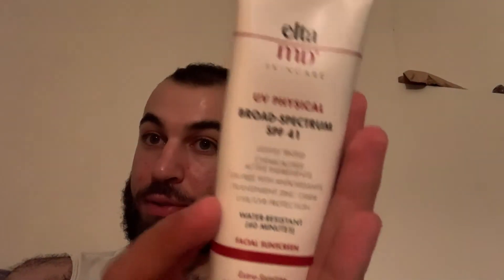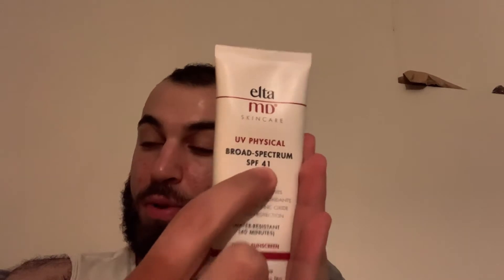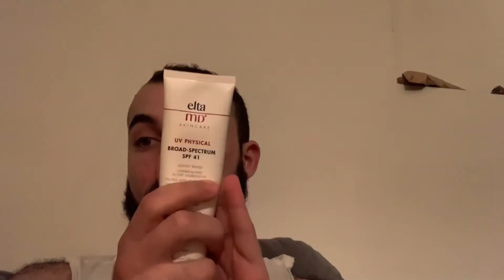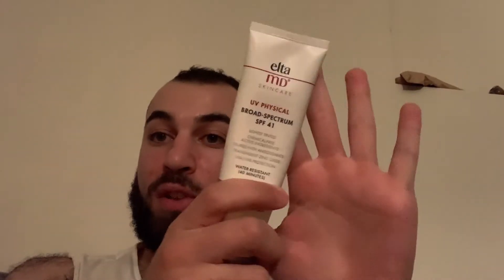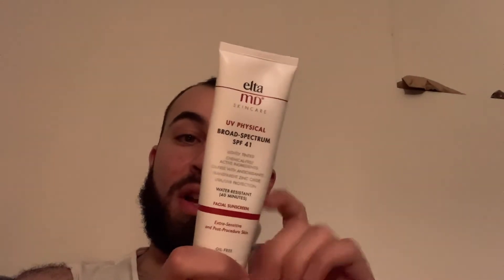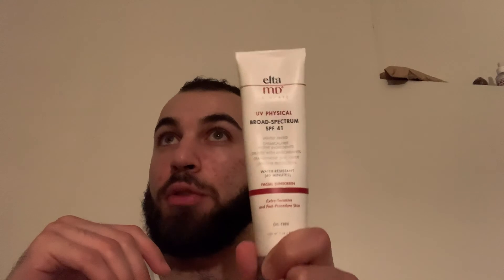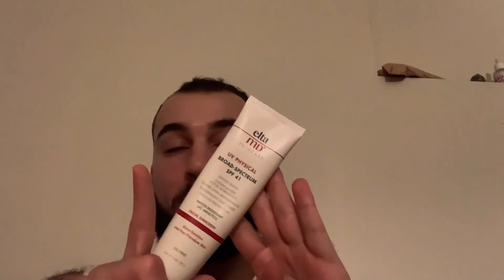EltaMD UV Physical SPF 41 Review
I’m an esthetician and this is my first product review! :)